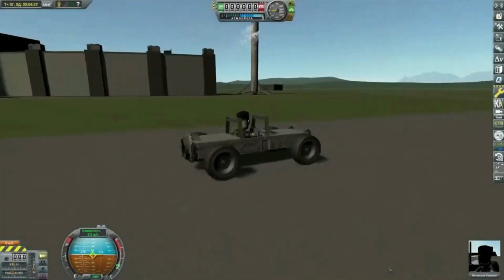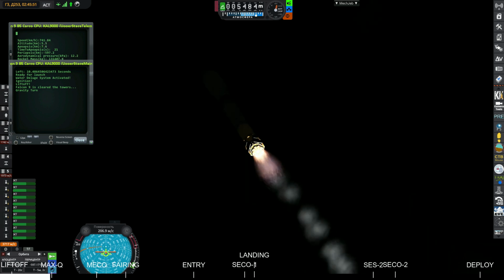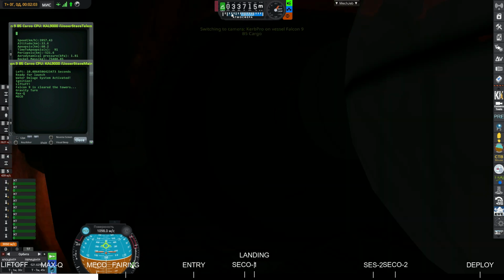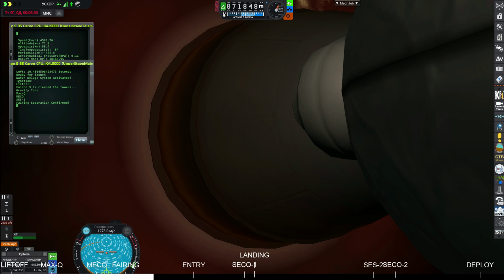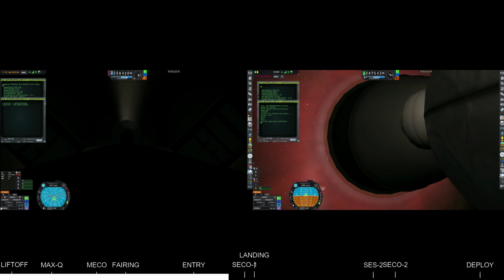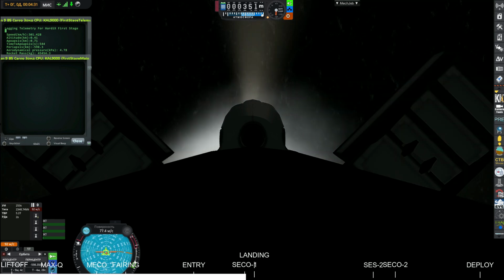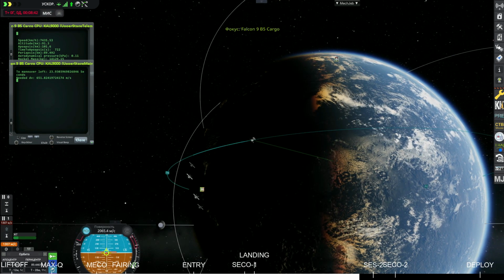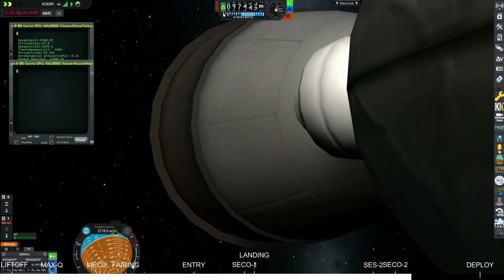Intelsat G-37 Mission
On Thursday, August 3 at 2:45:00 KSC, HardiX launched the Intelsat G-37 mission to a geosynchronous transfer orbit from Space Launch Complex 40 (SLC-40) at Kerbal Space Center in Florida.

This was the sixth flight for the first stage booster supporting this mission, which previously launched Crew-5, GPS III-6, Inmarsat I6-F2, CRS-28, and one Starlink mission.